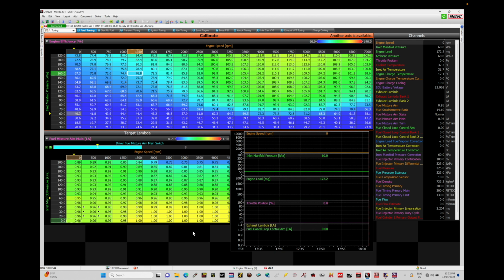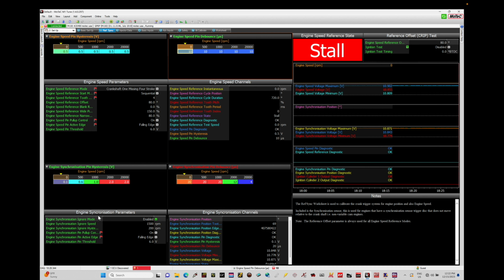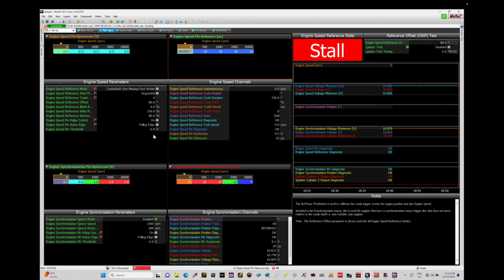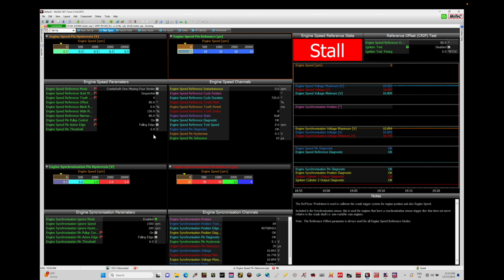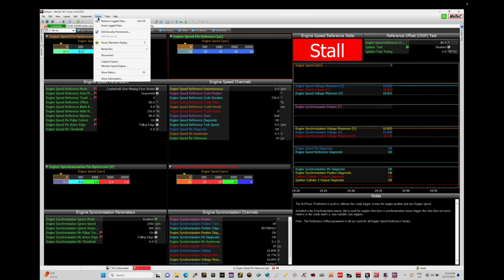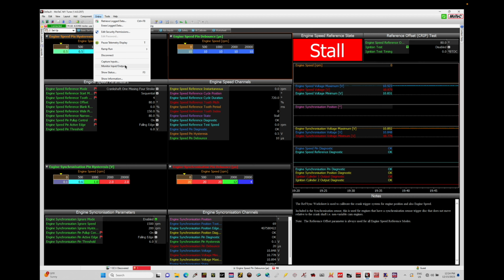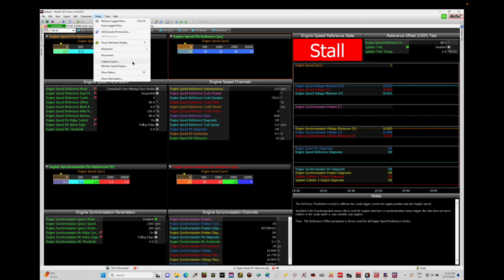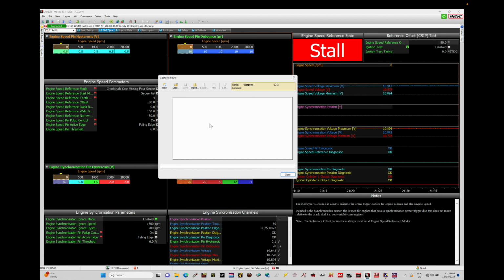Motec M1 Training Course Part 22: Oscilloscope | Evans Performance Academy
Motec M1 Training Course Part 22: Oscilloscope walks you through using the input capture feature to help diagnose cam or crank trigger inputs.